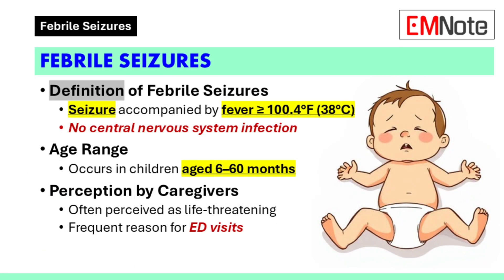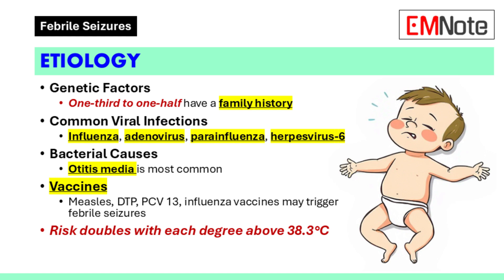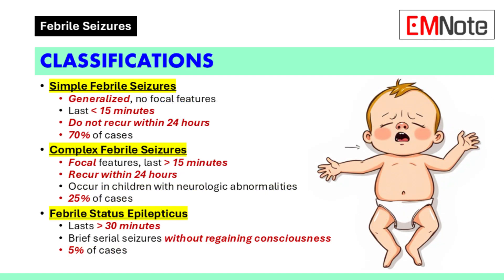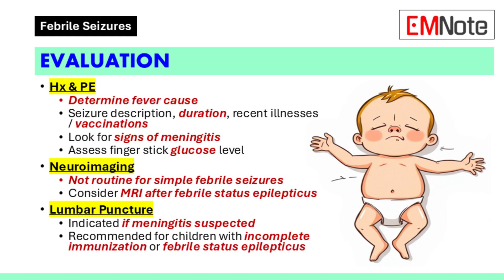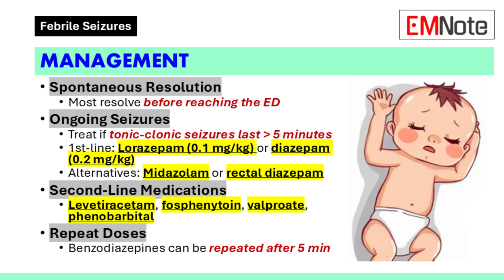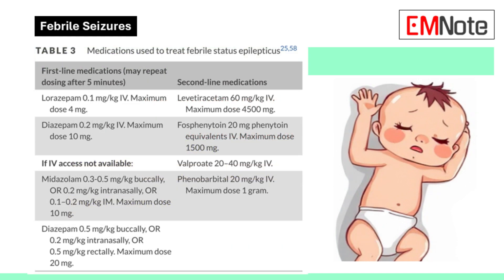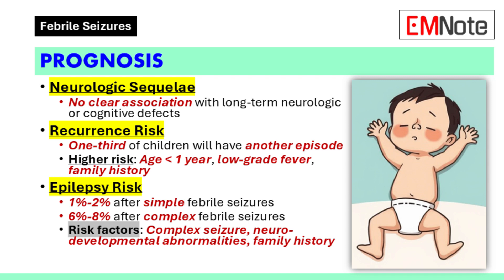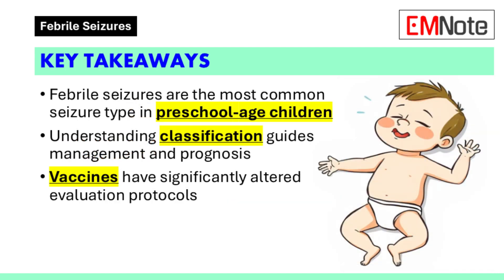Febrile Seizures Review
Febrile Seizures

Febrile Seizures
- Definition of Febrile Seizures
  - Seizure accompanied by fever greater than or equal to 100.4°F (38°C)
  - No central nervous system infection
- Age Range
  - Occurs in children aged 6–60 months
- Perception by Caregivers
  - Often perceived as life-threatening
  - Frequent reason for emergency department visits

Epidemiology
- Incidence Rates
  - 2%–5% in the U.S. and Western Europe
  - 8%–10% in some Asian populations
- Peak Age
  - Most common in the second year of life
  - 90% occur by age 3 years
- Seasonality
  - More frequent in winter months
- Recurrence Risk
  - Single febrile seizure may recur

Etiology
- Genetic Factors
  - One-third to one-half have a family history
- Common Viral Infections
  - Influenza, adenovirus, parainfluenza, herpesvirus-6
- Bacterial Causes
  - Otitis media is most common
- Vaccines
  - Measles, DTP, PCV 13, influenza vaccines may trigger febrile seizures
- Fever Height
  - Risk doubles with each degree above 101°F

Clinical Manifestations
- Timing
  - Occurs within 24 hours of illness onset
  - 25%–50% present as the first sign of fever
- Duration
  - Average: 4–7 minutes
  - 10%–15% last greater than 10 minutes
- Signs and Symptoms
  - High fever (average 39.4°C)
  - Loss of consciousness, irregular breathing, pallor/cyanosis
  - Foaming at mouth, eyes rolling back, twitching/jerking
- Postictal Period
  - Drowsiness, fussiness, confusion lasting up to 30 minutes
  - Postictal palsy (Todd’s paralysis) may occur

Classifications
- Simple Febrile Seizures
  - Generalized, no focal features
  - Last less than 15 minutes
  - Do not recur within 24 hours
  - 70% of cases
- Complex Febrile Seizures
  - Focal features, last greater than 15 minutes
  - Recur within 24 hours
  - Occur in children with neurologic abnormalities
  - 25% of cases
- Febrile Status Epilepticus
  - Lasts greater than 30 minutes
  - Brief serial seizures without regaining consciousness
  - 5% of cases

Evaluation
- Initial Steps
  - History and physical examination to determine fever cause
  - Key details: seizure description, duration, recent illnesses/vaccinations
- Physical Exam
  - Look for signs of meningitis
  - Assess finger stick glucose level
- Neuroimaging
  - Not routine for simple febrile seizures
  - Consider MRI after febrile status epilepticus
- Lumbar Puncture
  - Indicated if meningitis suspected
  - Recommended for children with incomplete immunization or febrile status epilepticus

Management
- Spontaneous Resolution
  - Most resolve before reaching the ED
- Ongoing Seizures
  - Treat if tonic-clonic seizures last greater than 5 minutes
  - First-line: Lorazepam (0.1 mg/kg) or diazepam (0.2 mg/kg)
  - Alternatives: Midazolam or rectal diazepam
- Second-Line Medications
  - Levetiracetam, fosphenytoin, valproate, phenobarbital
- Repeat Doses
  - Benzodiazepines can be repeated after 5 minutes

Prevention
- Medications
  - Phenobarbital and intermittent diazepam reduce recurrence but have adverse effects in 30%
  - AAP advises against routine prophylactic antiseizure drugs
- Antipyretics
  - Improve comfort but do not prevent recurrence
  - Prophylactic use not supported by studies

Prognosis
- Neurologic Sequelae
  - No clear association with long-term neurologic or cognitive defects
- Recurrence Risk
  - One-third of children will have another episode
  - Higher risk: Age less than 1 year, low-grade fever, family history
- Epilepsy Risk
  - 1%–2% after simple febrile seizures
  - 6%–8% after complex febrile seizures
  - Risk factors: Complex seizure, neurodevelopmental abnormalities, family history

Indications for Admission
- Discharge Criteria
  - Safe after 2–4 hours of observation if child returns to baseline
  - Hospitalization for parental reassurance not beneficial
- Admission Required
  - All children undergoing lumbar puncture in the ED

Future Considerations
- Emerging Research
  - Role of cytokines, iron deficiency anemia, vitamin D deficiency
  - Biomarkers for distinguishing febrile seizures from non-ictal events
- Impact of Vaccines
  - Vaccines against Haemophilus influenzae type B and Streptococcus pneumoniae have reduced evaluation needs

Key Takeaways
- Febrile seizures are the most common seizure type in preschool-age children
- Understanding classification guides management and prognosis
- Vaccines have significantly altered evaluation protocols